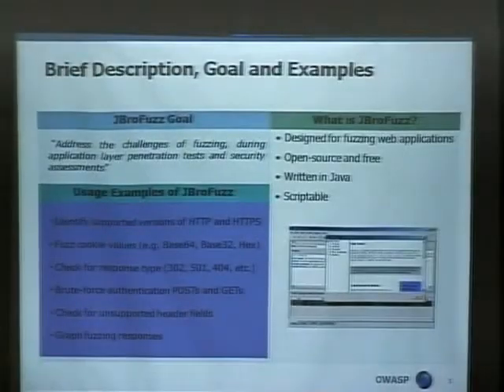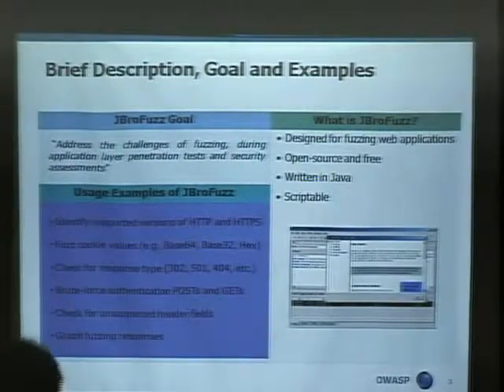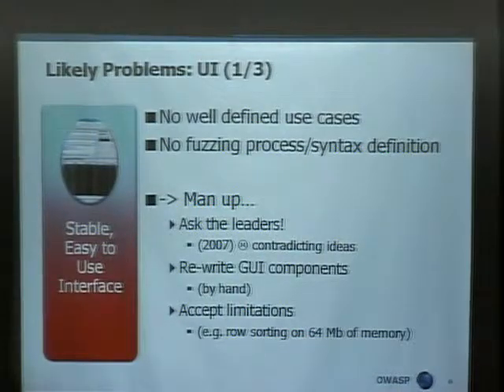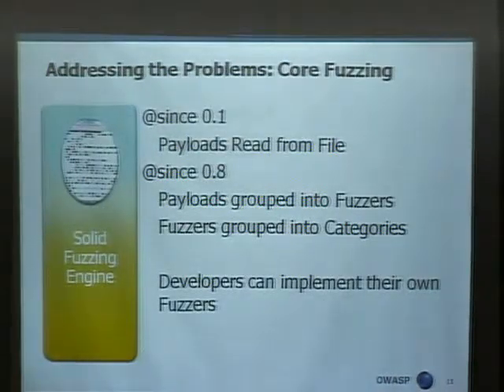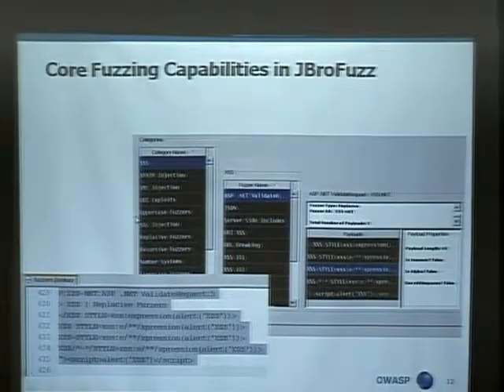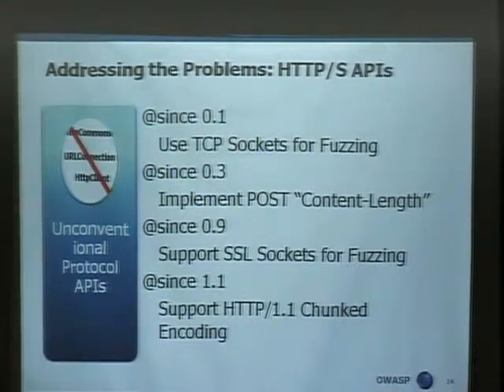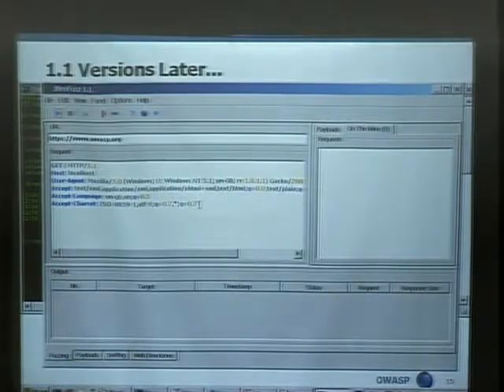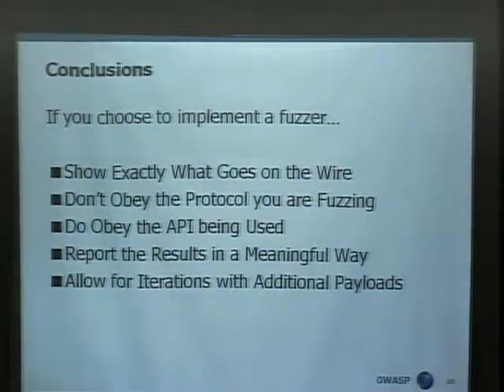(2008-09-24) OWASP NYC - JBroFuzz - Building A Java Fuzzer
This video features Yiannis Pavlosoglou presenting JBroFuzz: Building a Java Fuzzer at the OWASP NYC Conference (September 24, 2008). The talk covers the motivation, design, and practical challenges of creating the JBroFuzz tool, which enables effective fuzz testing for web applications. Highlights include the architectural choices, process of categorizing payloads, graphical user interface design, and hands-on demonstrations. The session explores core fuzzing strategies like replace and recursive fuzzers, protocol challenges, and roadmap visions for future features and integrations.

Key Topics
- Fuzzing techniques for web application security
- Design and implementation of payload categories
- UI and workflow essentials for effective fuzzing tools
- Recursion, replace fuzzers, and API limitations
- Practical examples and roadmaps for Java-based fuzzers

Credit and Further Resources

Recorded at the Open Web Application Security Project (OWASP) NYC Conference in 2008.